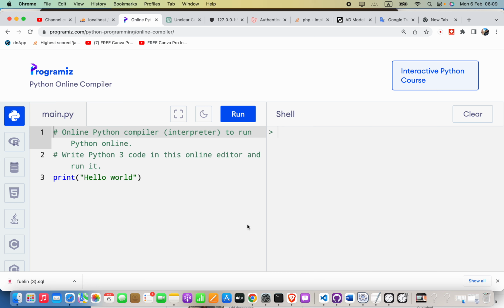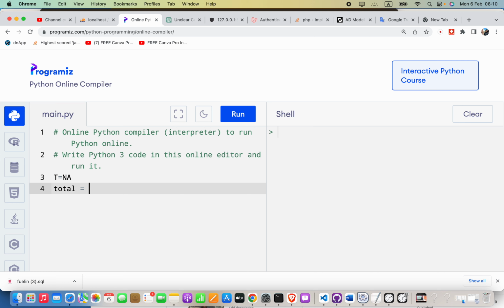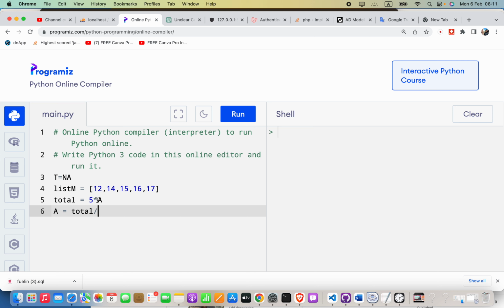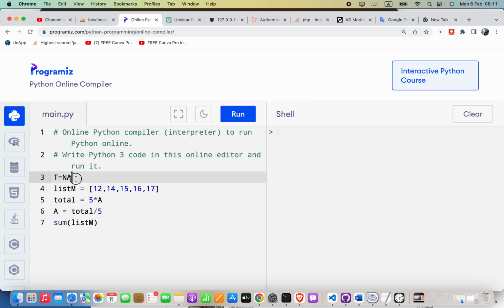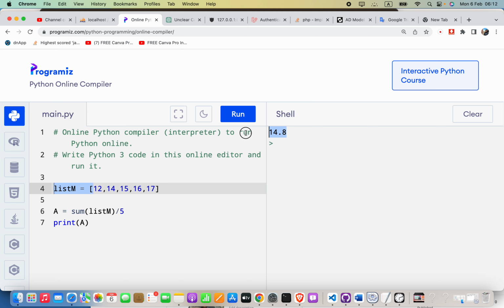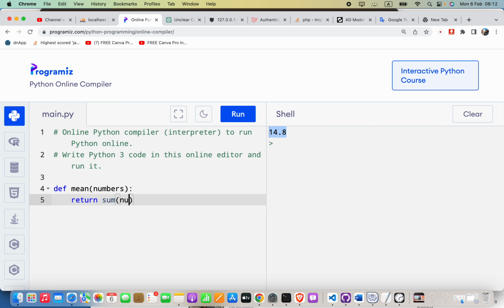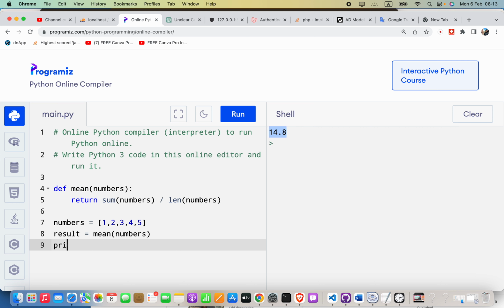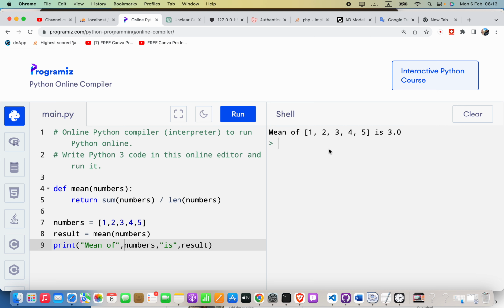Create a Python program to calculate the MEAN of a given list of numbers